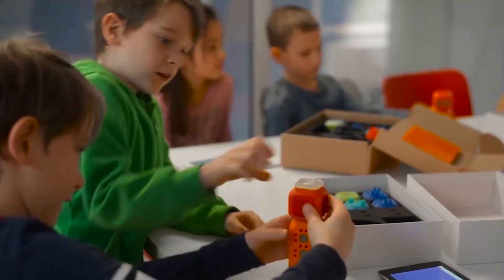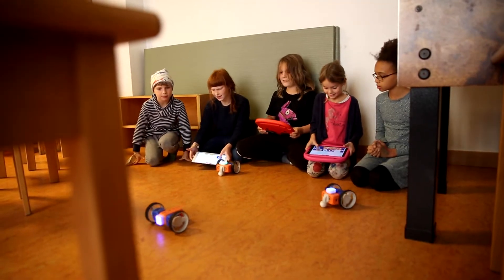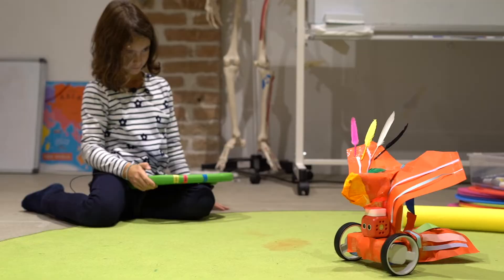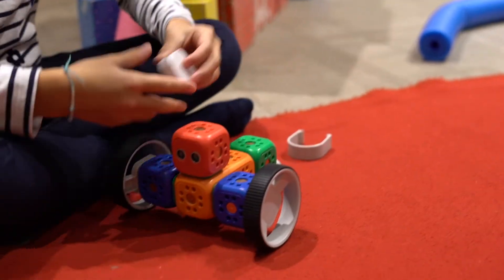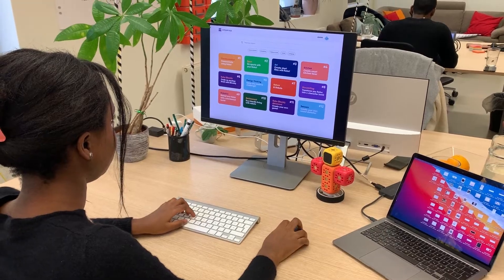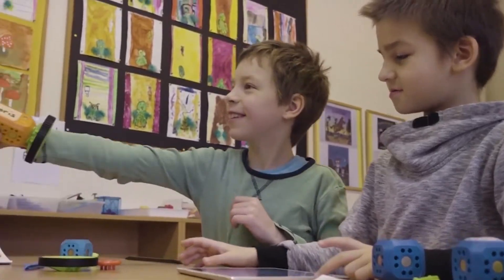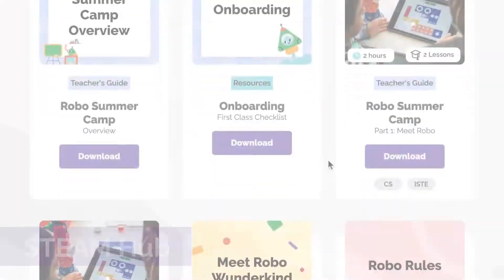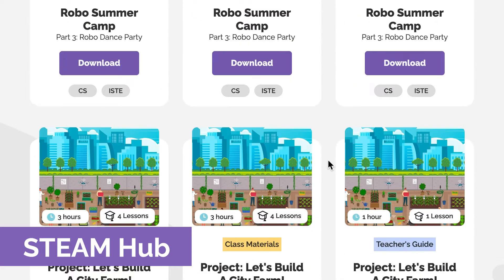The out of box STEAM program that sparks student curiosity across the curriculum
Help your students achieve their potential by introducing them to STEAM early on!

We provide a unique STEAM program out of the box, which builds the capacity of teachers and helps integrate STEAM into busy school life. Those experiences at an early age might change the trajectory of your student's lives.